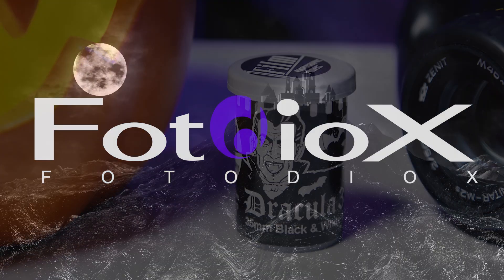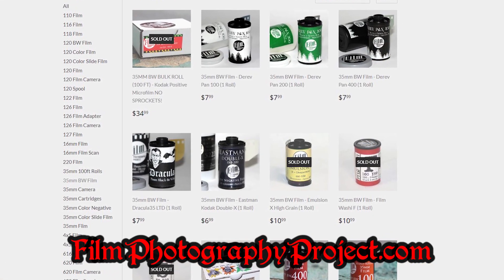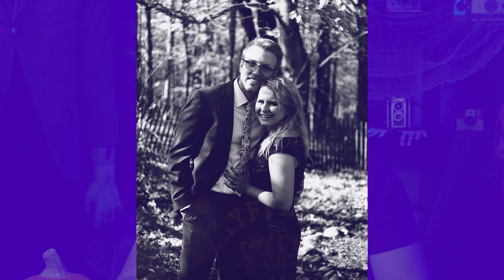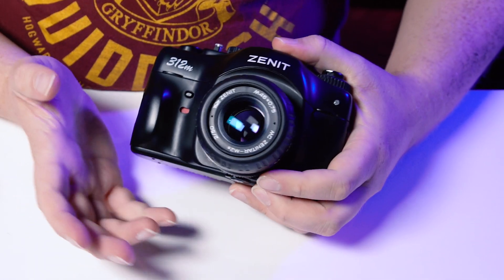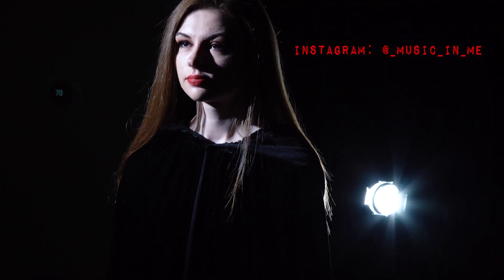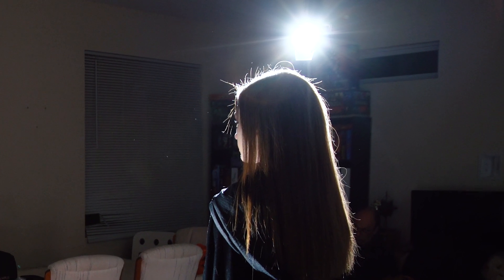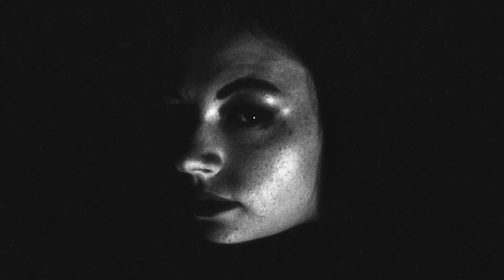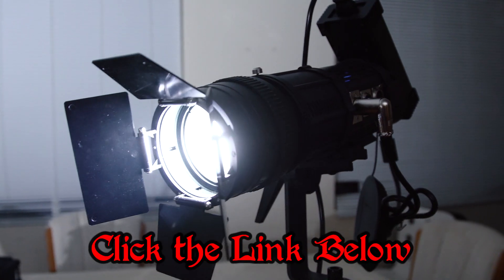Dracula 35 Film Review - Shooting Haunting Monochrome Portraits with 64 ISO Film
We review a limited time Halloween film stock called Dracula 35, and shoot some haunting monochrome portraits with it!

The Limited Time Dracula 35 film is sold out, but you can get the same stock, Svema 64, from the FPP